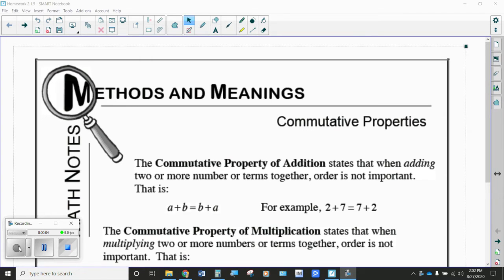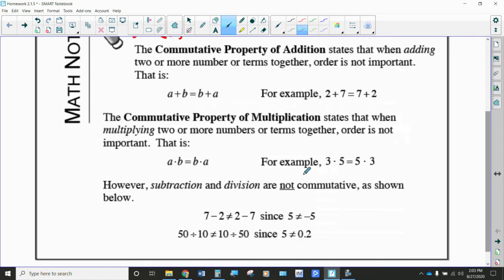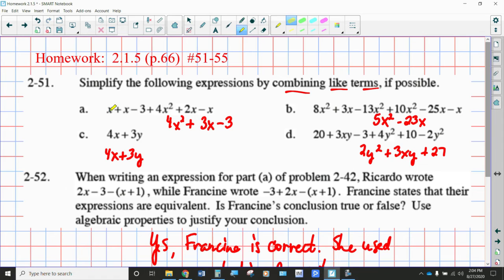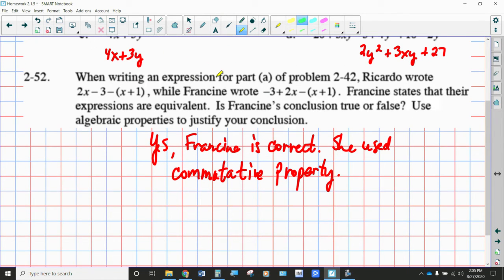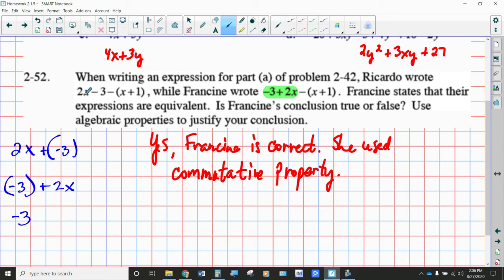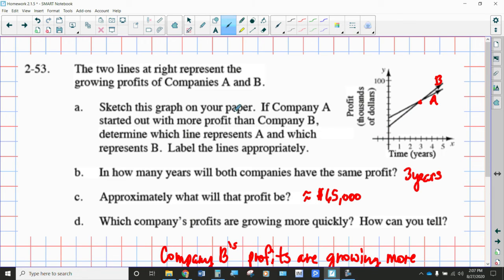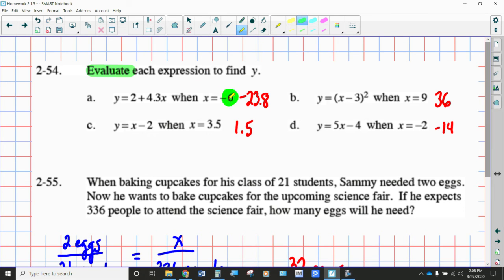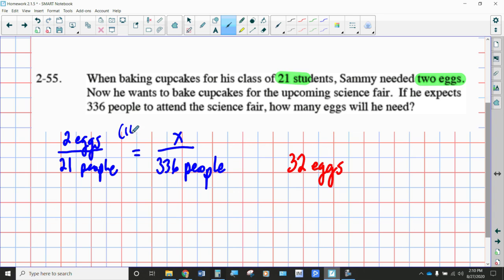8th Grade Homework Ch2 1.5